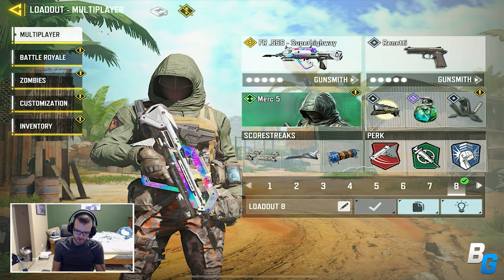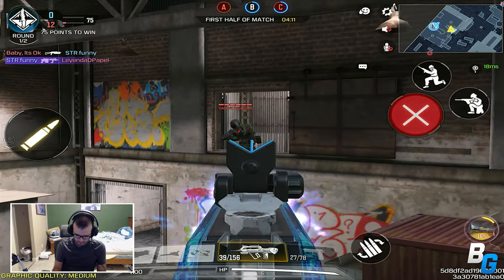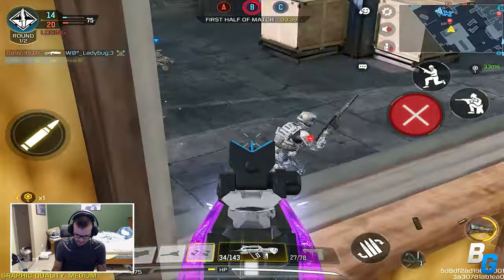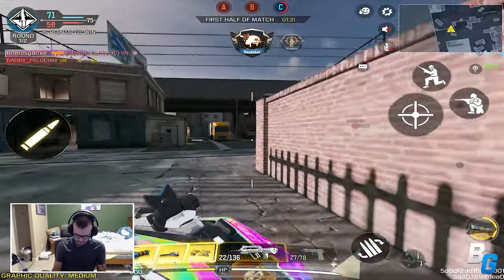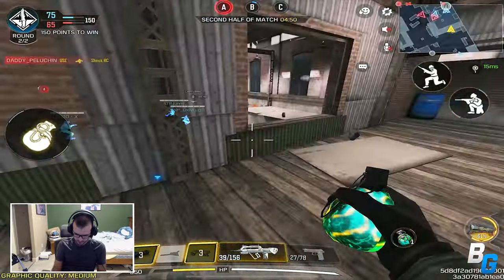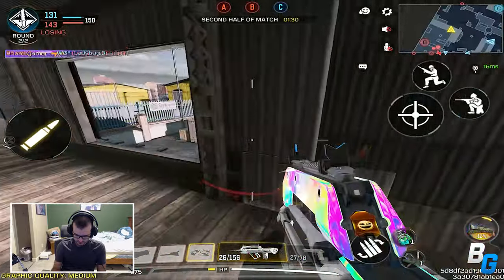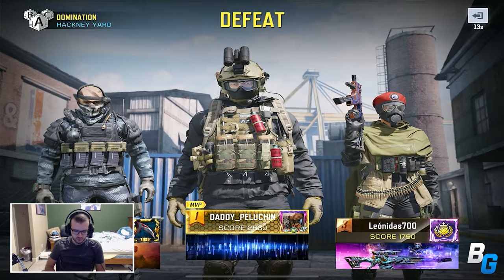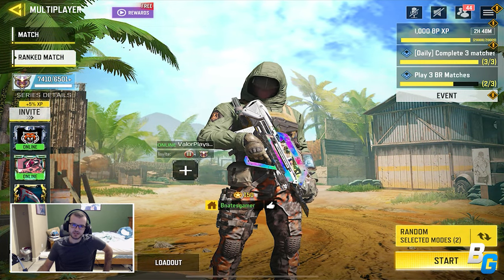The FR.556 still SHREDS people in ranked! | Call of Duty Mobile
The Fr.556 is such an underrated gun!